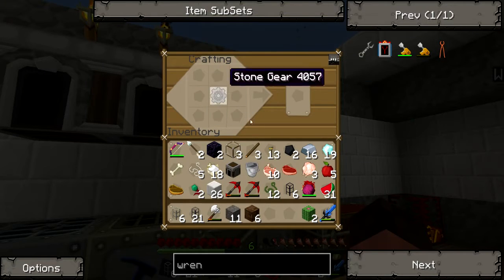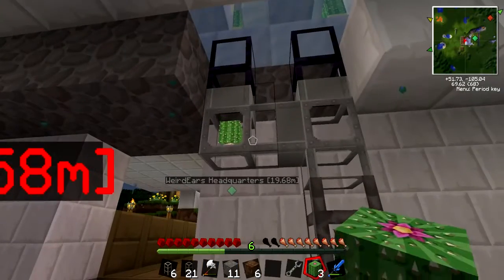Tekkit Ep 2 Condenser & Frieda the chicken - ThisWeirdGamer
This is the continuation of the tekkit series which i started on my old channel. If you want to see the previos parts check the out on furryears's channel (the other guy):